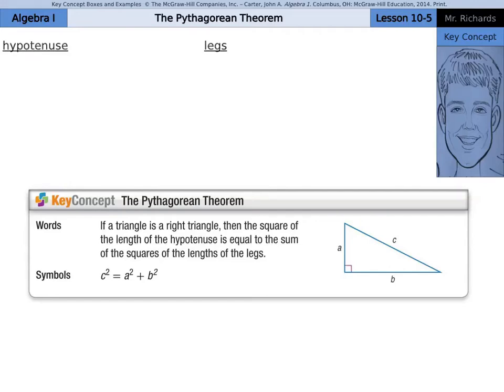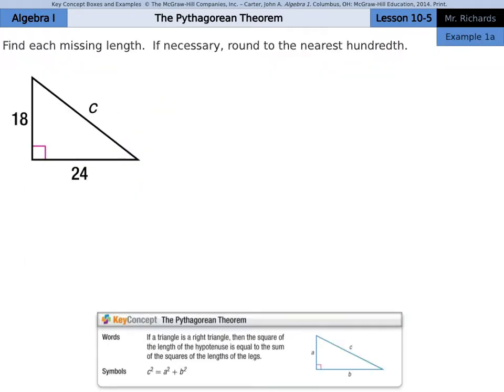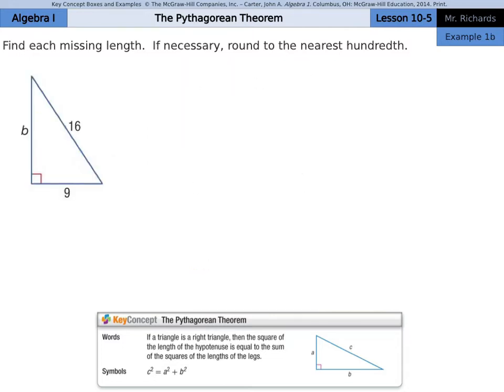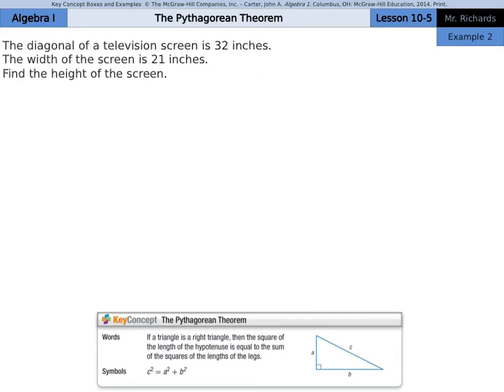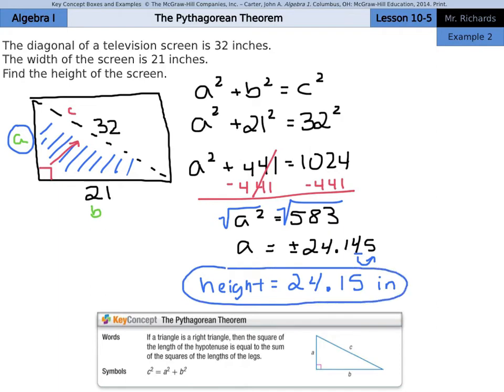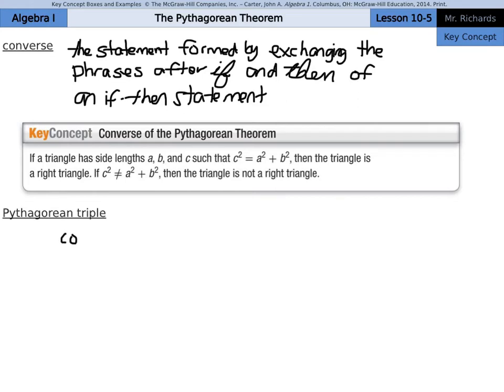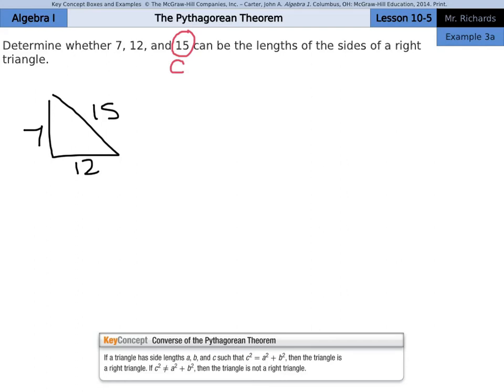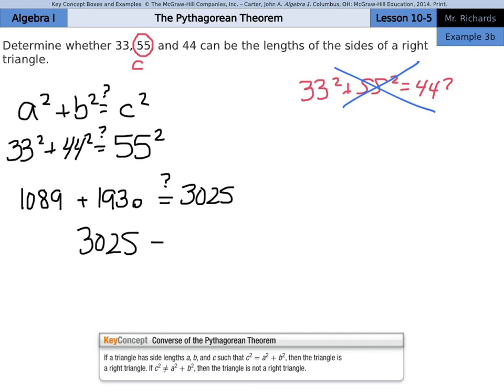The Pythagorean Theorem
10.5 - The Pythagorean Theorem (Algebra I)

Sources of examples/illustrations/pages:
8-4/Algebra I: Key Concept Boxes and Examples  © The McGraw-Hill Companies, Inc. – Carter, John A. Algebra 1. Columbus, OH: McGraw-Hill Education, 2014. Print.

8-3/Course 3 Math: Book Pages and Examples © The McGraw-Hill Companies, Inc. – Glencoe Math Course 3

7-4/Pre-Algebra: Key Concept Boxes, Diagrams, and Examples  © The McGraw-Hill Companies, Inc. – Carter, John A. Glencoe Math Accelerated. Columbus, OH: McGraw-Hill Education, 2014. Print.

7-3/Course 2: Book Pages and Examples © The McGraw-Hill Companies, Inc. – Glencoe Math Course 2